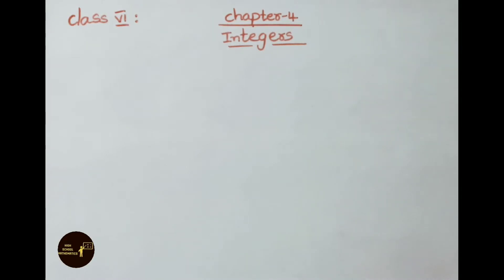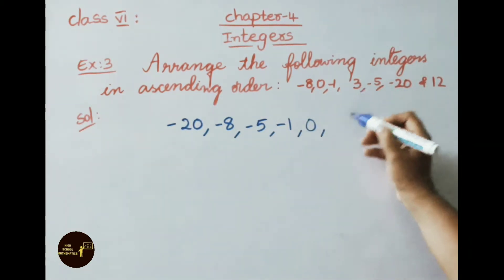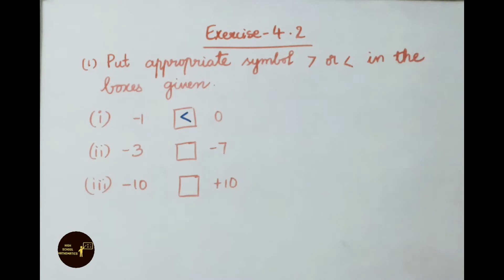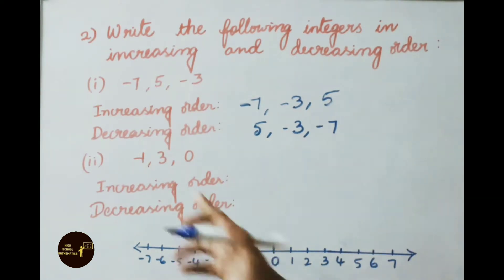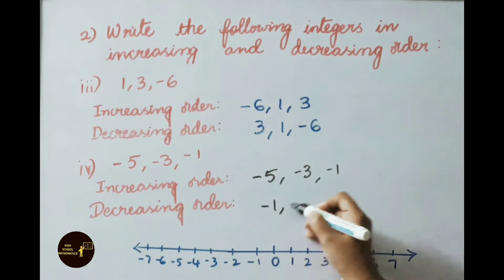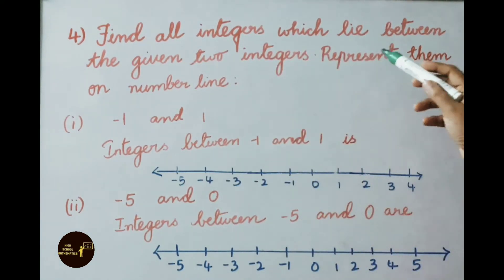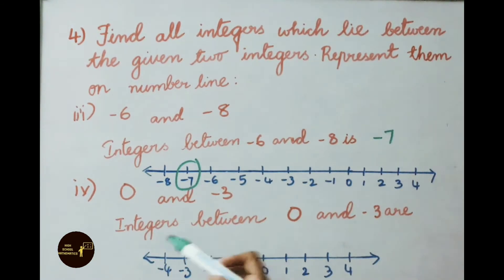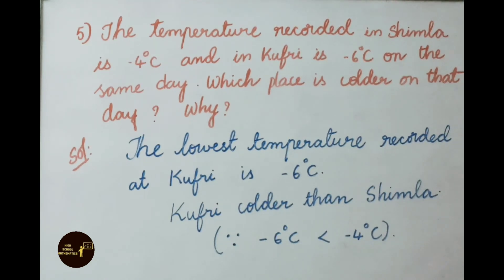Integers - Exercise 4.2 - Class 6 || A.P State New Syllabus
In this video, we explained Chapter 4 - Integers - Exercise 4.2 - 1 to 5 sums in detail.

Watch other videos in Chapter 4 - Integers